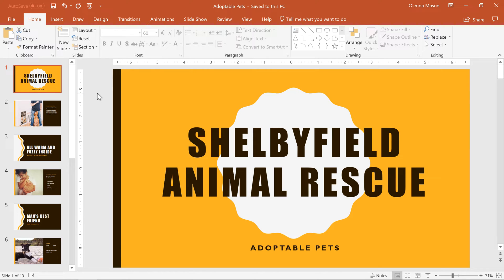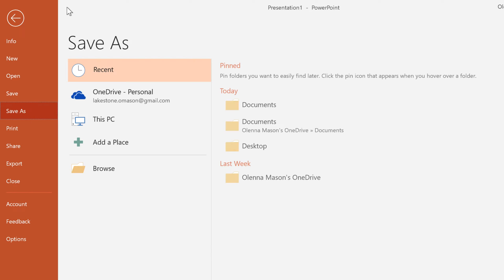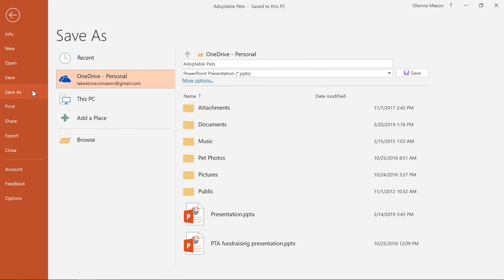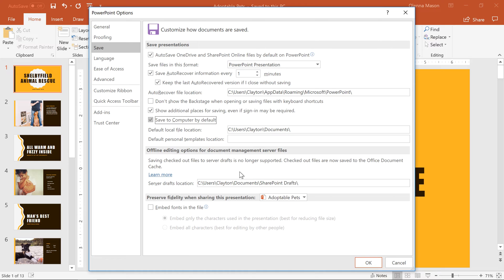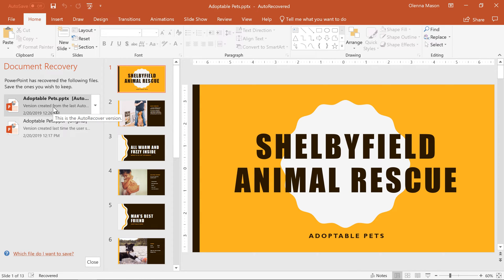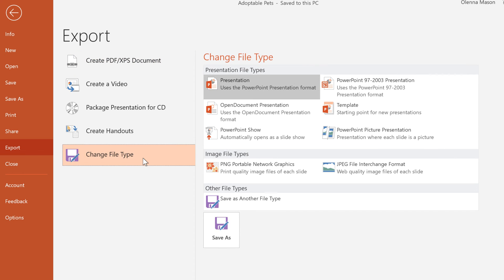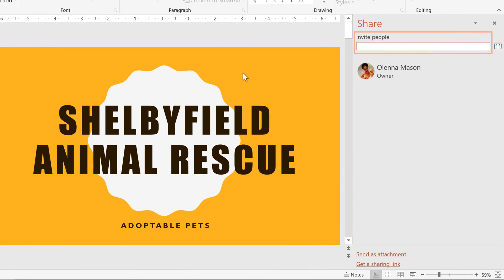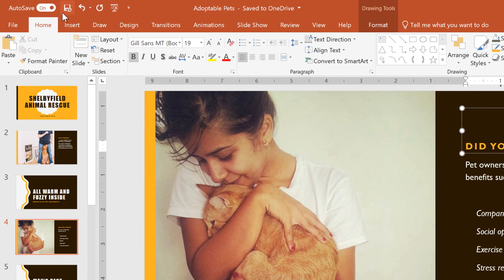PowerPoint: Saving and Sharing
In this video, you’ll learn more about saving and sharing in PowerPoint 2019 and Office 365. for our text-based lesson.

This video includes information on:
• Using Save and Save As to save presentations
• Using AutoRecover
• Exporting presentations
• Sharing presentations